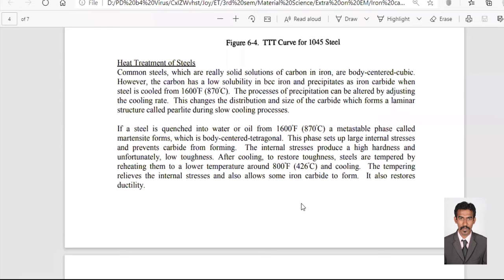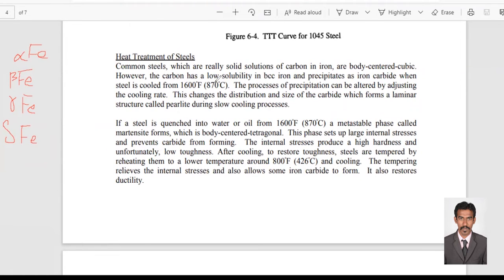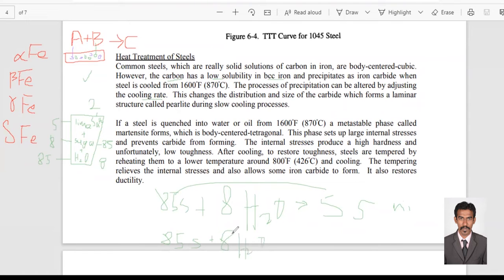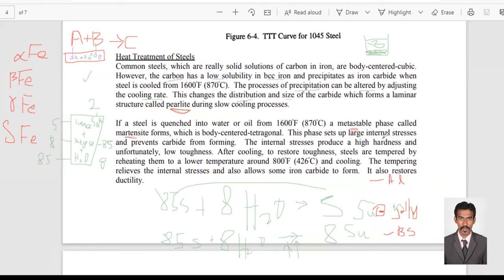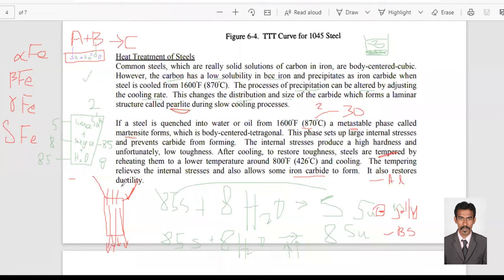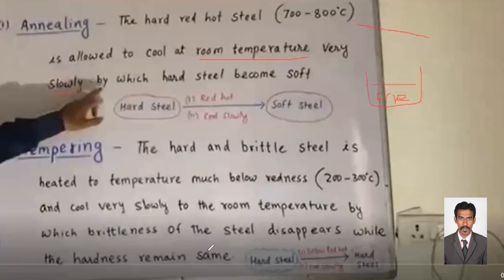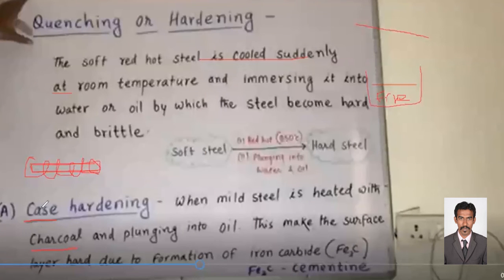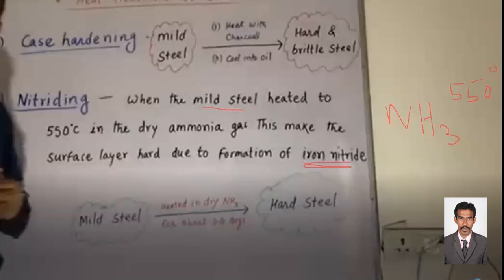Heat Treatment of Metals - Annealing, Tempering, Hardening and Quenching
The questions answered here are,
How to do Annealing, Tempering, Hardening and Quenching?
What are the temperature ranges for Annealing, Tempering, Hardening and Quenching?
What are the different cooling methods associated with Annealing, Tempering, Hardening and Quenching?